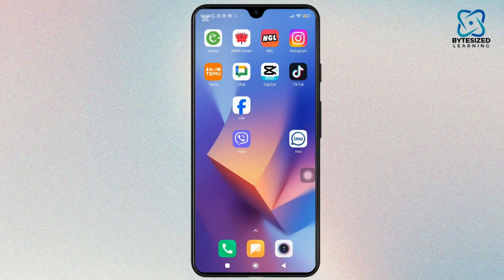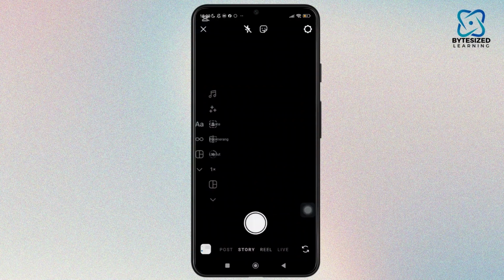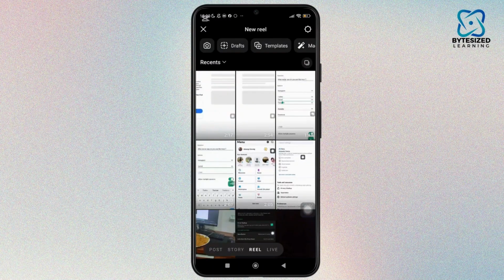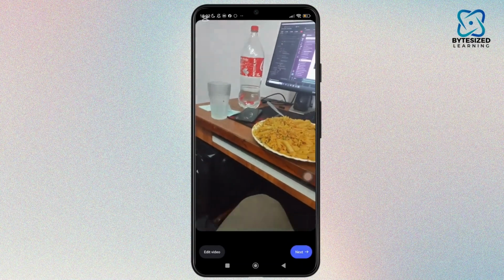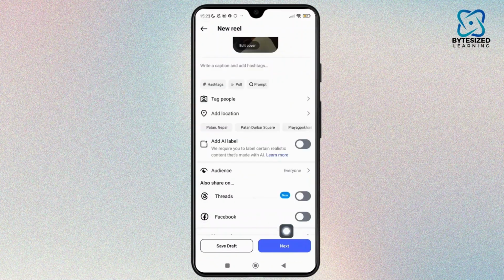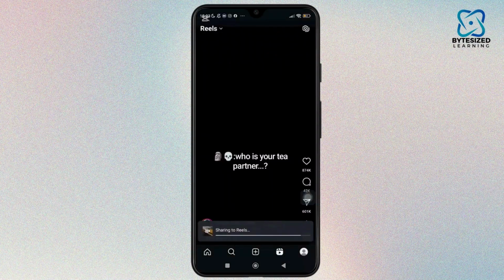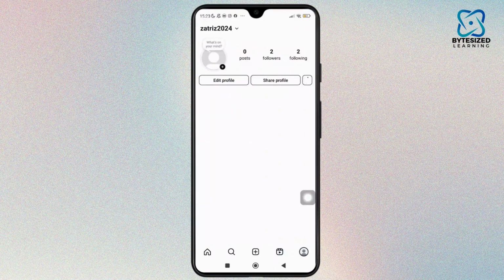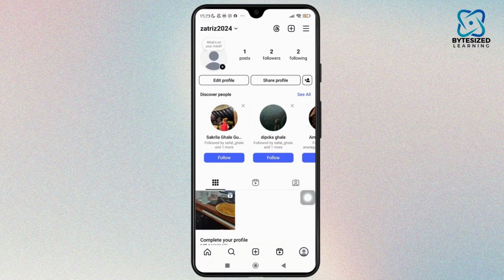How to Make Reels on Instagram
In this quick tutorial, I’ll guide you through how to make Reels on Instagram. Whether you want to upload a video or record directly, you’ll learn step-by-step how to use Instagram's creative tools to edit your Reels. I'll show you how to add audio, effects, and more to make your Reels stand out. Don't forget to save and share your Reels to get them featured on your profile or the Explore page! Watch till the end for all the tips and tricks!

Chapters:
 00:00 - Introduction
Learn how to create and share Reels on Instagram step by step.

00:00:10 - Open Instagram App

00:00:25 - Tap the Plus Icon
Access the Reels option by tapping on the plus icon at the bottom.

00:00:40 - Select or Record a Video
Choose a video from your gallery or record a new one for your Reel.

00:00:55 - Editing Your Reel
Edit your video with various creative tools like audio, speed, and effects.

00:01:15 - Customize Reels Settings
Add captions, hashtags, and tag friends. Customize your Reel's settings.

00:01:30 - Share or Save as Draft
Tap on "Share" to post your Reel or save it as a draft for later.

00:01:50 - View Your Reels
Go to your profile and tap on the Reel icon to view or manage your posts.

00:02:00 - Conclusion